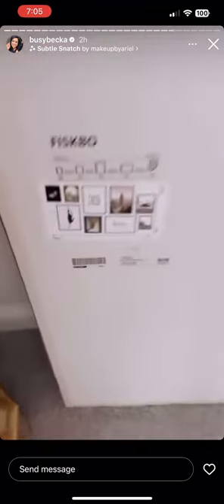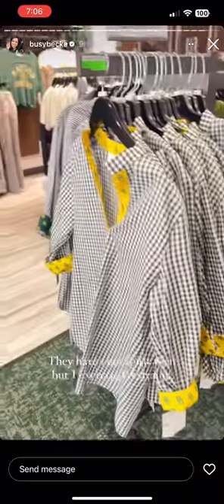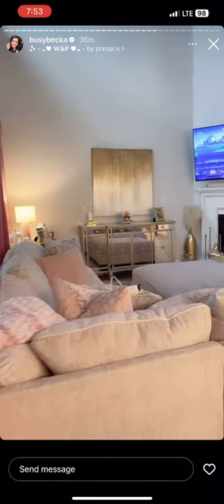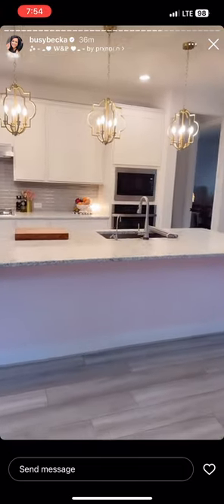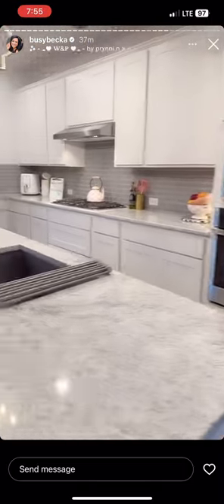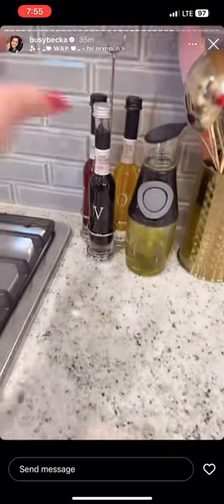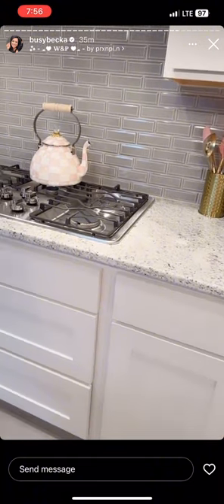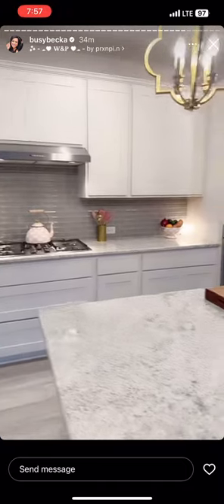April 15 2. House tour. More uglee pink MC. Baylor is beautiful now? Artemis got attacked. Stalkurz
We already know where your new house is. Sis.